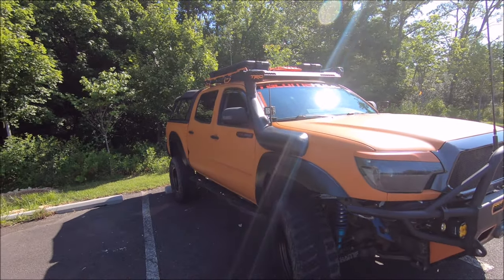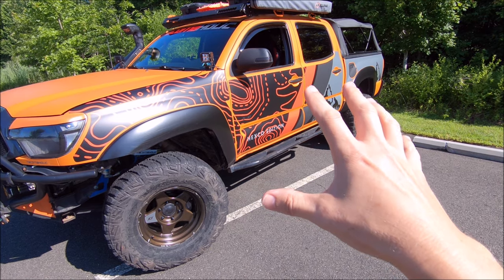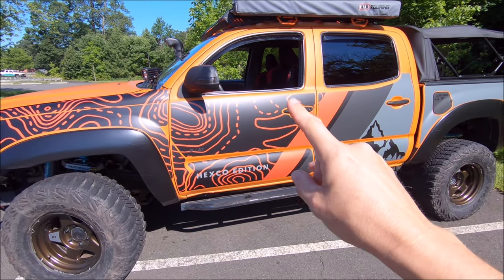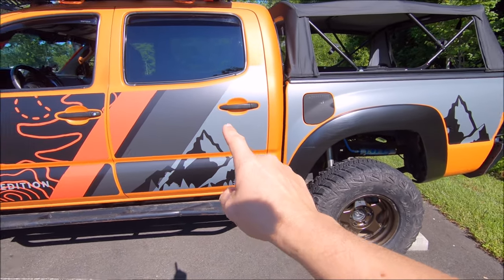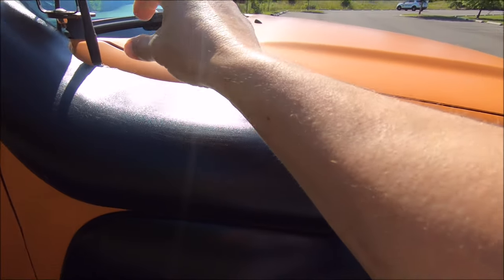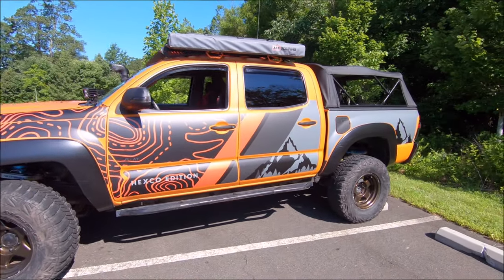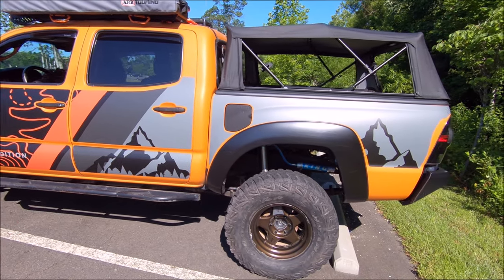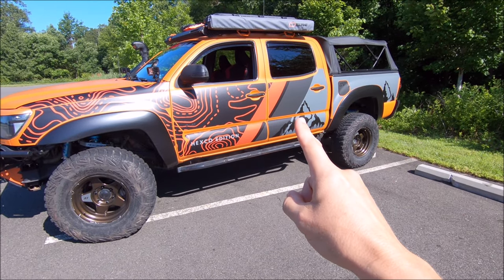2nd Gen Toyota Tacoma GOAT Armor First Reveal!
Super pumped to reveal the crazy new GOAT armor design for my 2nd Gen Toyota Tacoma.

Fan Mail? Send to:
Tacomaholic

LIGHTING
2nd Gen LED Kit